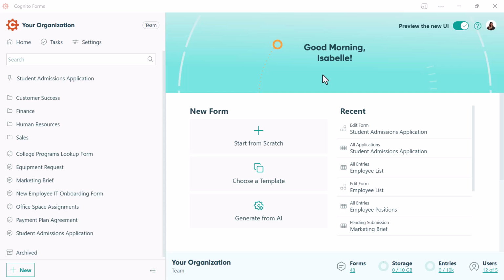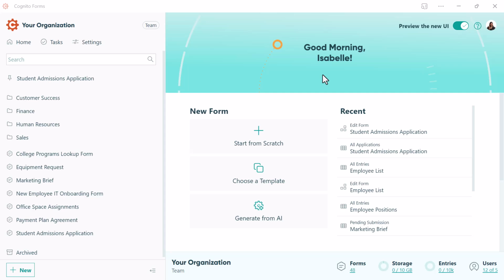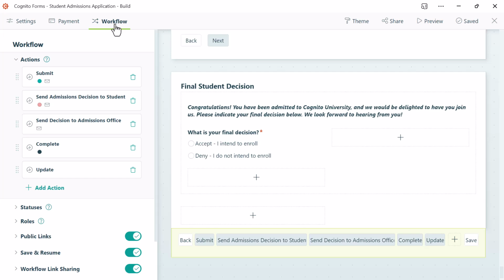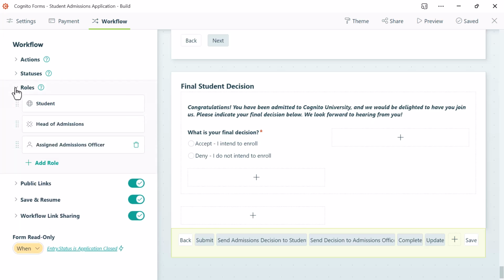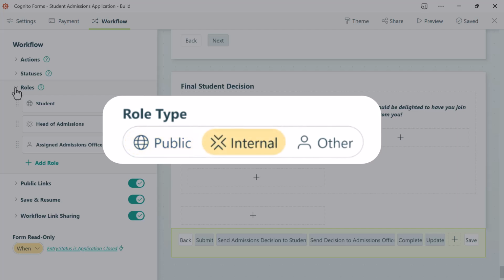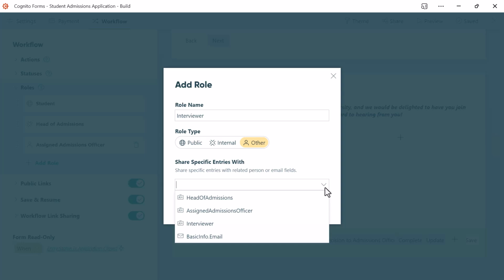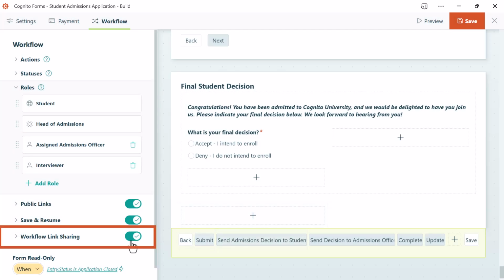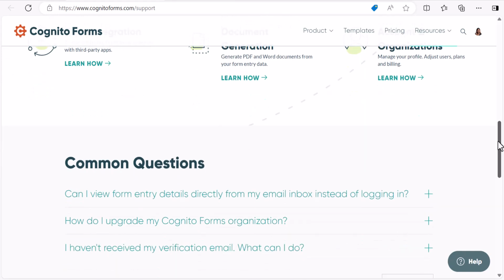Workflow Automation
Workflow is the sequence of steps involved in moving from the beginning to the end of a working process. In short, it’s how work gets done. You can enable Workflow within Cognito Forms to automate this sequence on a single form. If you're on a Team or Enterprise plan, you can also take advantage of the Auto-Create Entries feature to set up multiform workflows.

If you're new to Workflow, we recommend watching this video first. It covers the key components of Workflow: Actions, Statuses, and Roles. These components guide how submissions move through your process, control who can do what at each stage, and automate the steps needed to keep work moving.

🔍 You'll learn:
✅ What Actions are and how to use them
✅ What Statuses are and how to use them
✅ What Roles are and how to use them
✅ How to enable Workflow link sharing
✅ What tools work in tandem with Workflow

00:00 Introduction
00:56 Getting started
1:14 Actions
1:42 Statuses
2:04 Roles
3:32 Workflow link sharing
3:49 Additional tools

LINKS & RESOURCES